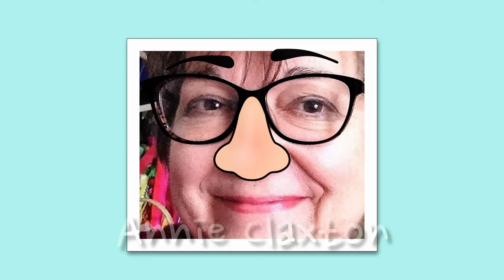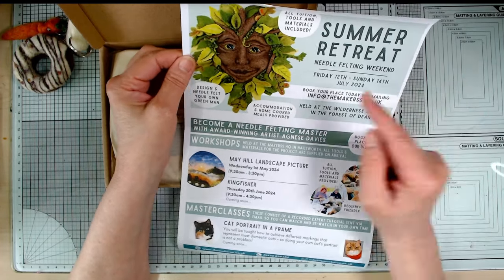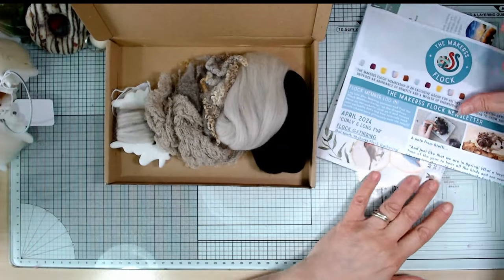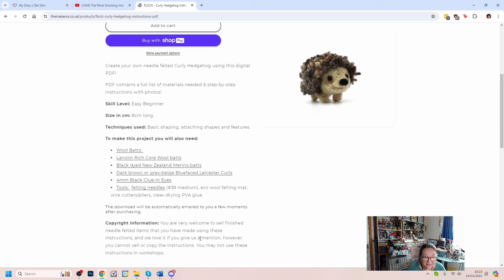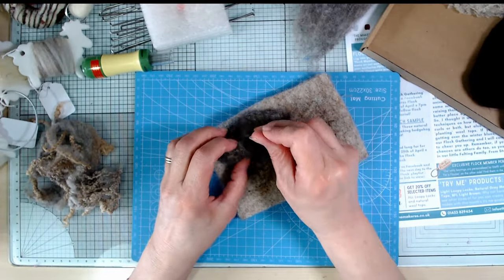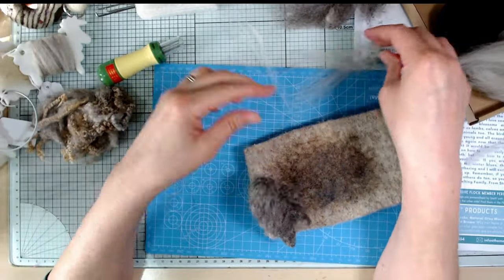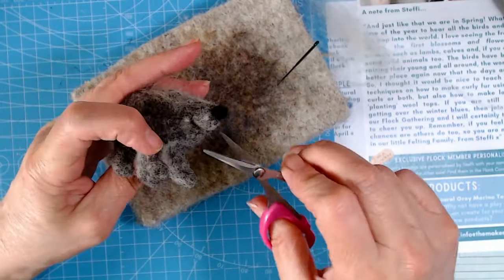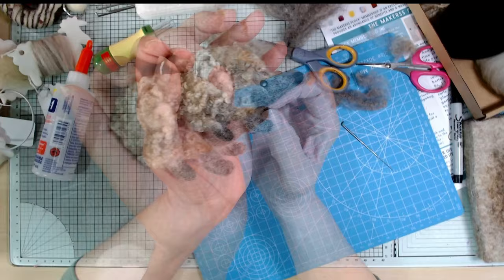The Makerss Flock Box || April || Curls and Fur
This month's box is all about creating different kinds of fur for our needle-felted creatures. At the Flock Gathering on the 29th, Steffi will be showing us how to apply curls, and use wool tops to create our own curls and make realistic fur and spikes. I couldn't wait to play, so I used some of the supplies to make a cute little hedgehog, using the tutorial in the Makerss Corner. I'm so chuffed with my little guy and I'm really looking forward to finding out how to make him a spiky friend :)

Go to my linktree to find links to our free discord community and the Arty Farty Annie Group on Facebook, where you can connect with lots of lovely creative people, share ideas and inspiration, sow us what you're making or just pop in for a chat any time -

00:00 - Start
01:46 - Opening the box
12:22 - Starting on my hedgehog